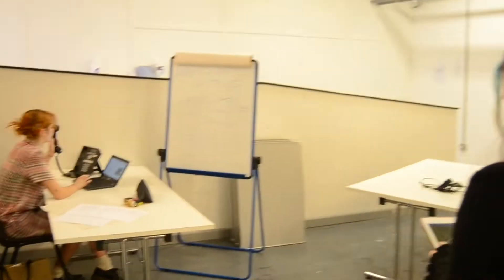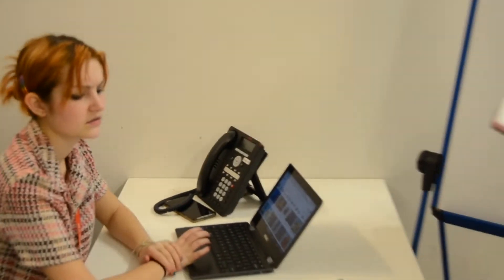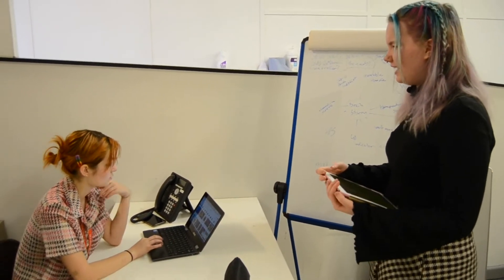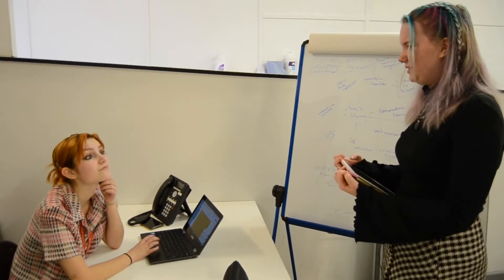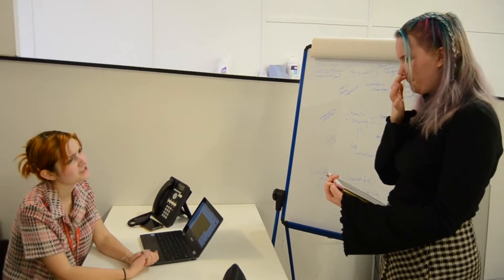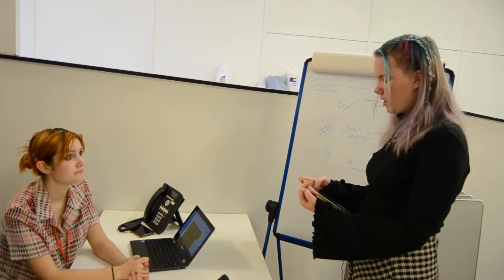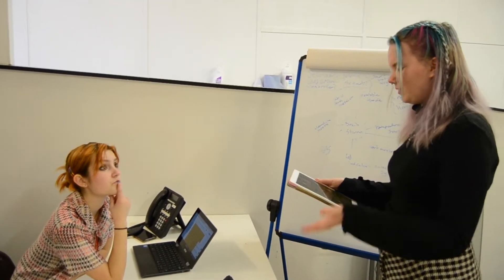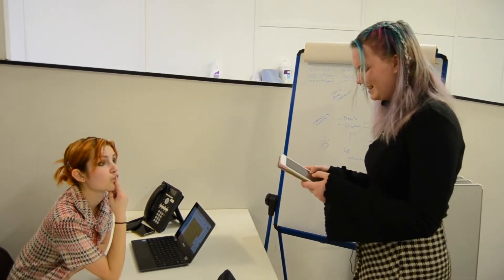Poppy Moore Incubate